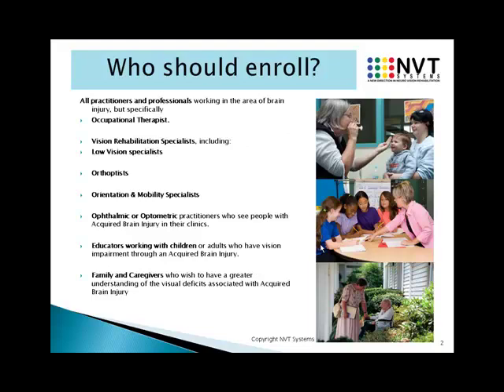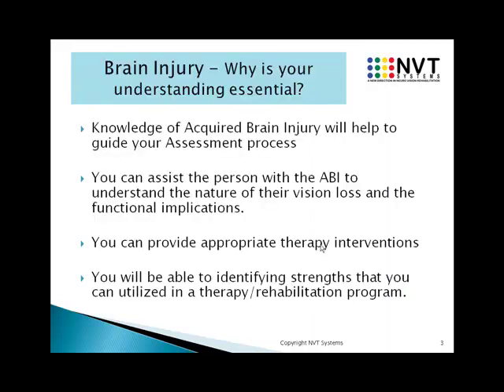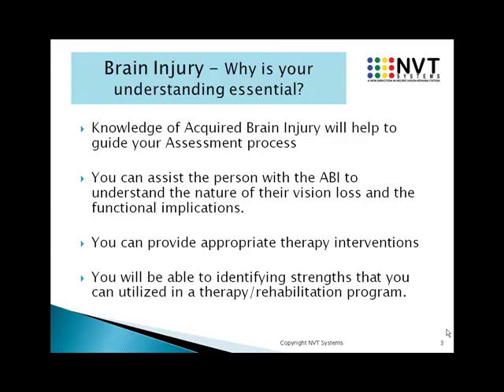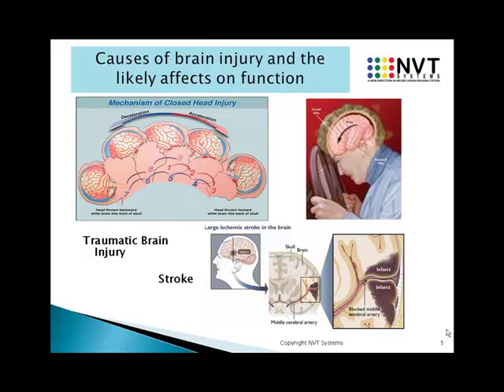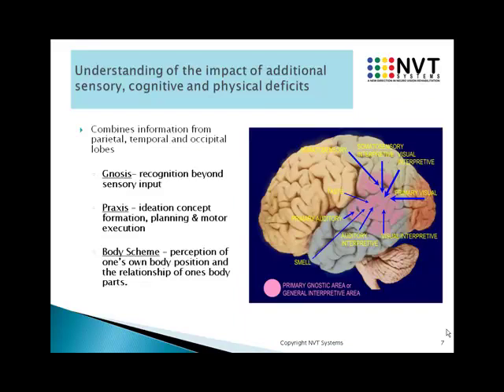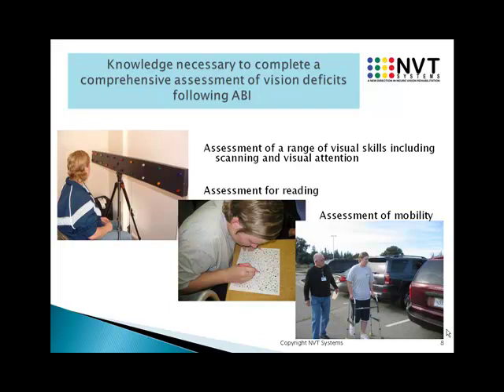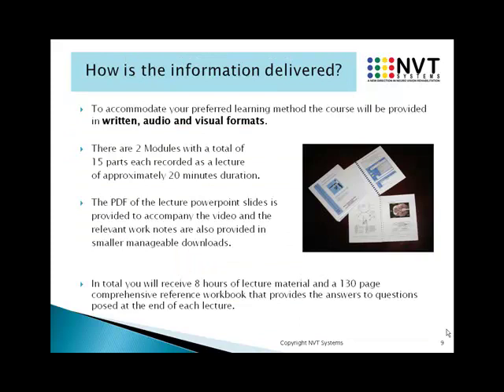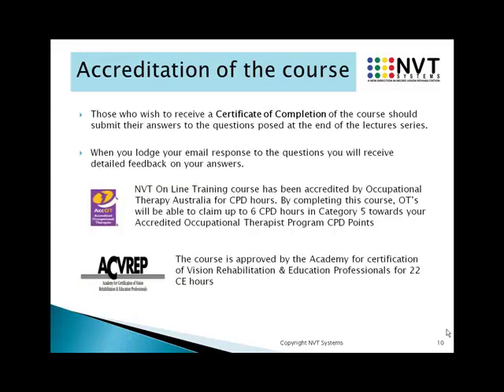The Brain and Vision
Learn more about how our brain functions and how we process vision. Traumatic brain injury or stroke can cause hemianopia or visual perceptual problems. This On Line cause will show you how to assess vision and provide a rehabilitation program.